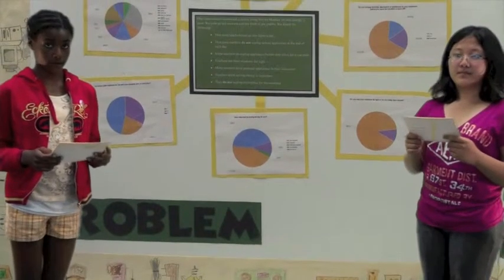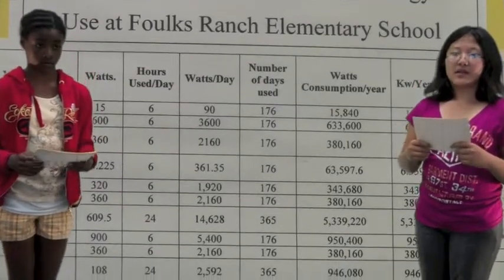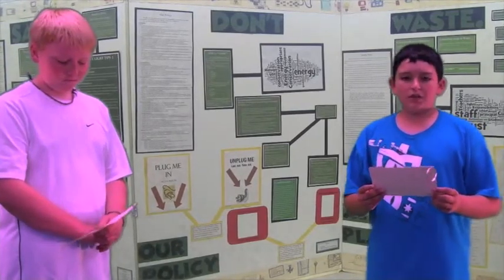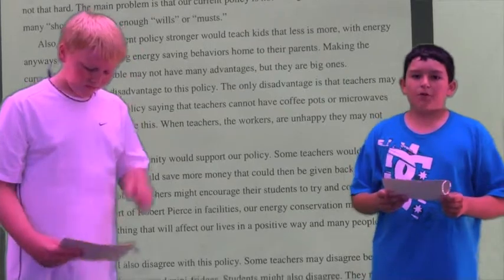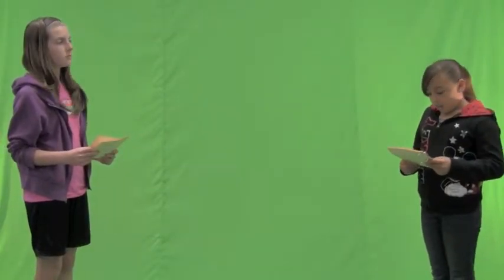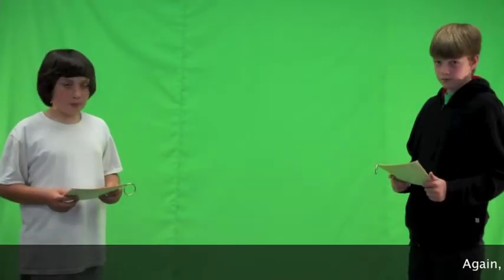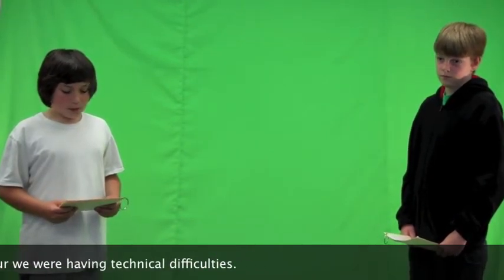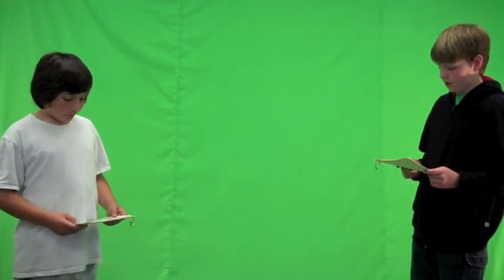Energy: Save. Don't Waste.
This is a Project Citizen presentation prepared by students to be shown to teachers at Foulks Ranch Elementary School during the 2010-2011 school year.

The project looked at energy consumption patterns at our school site and evaluated the effectiveness of the Elk Grove Unified School District's Energy Conservation Guidelines.